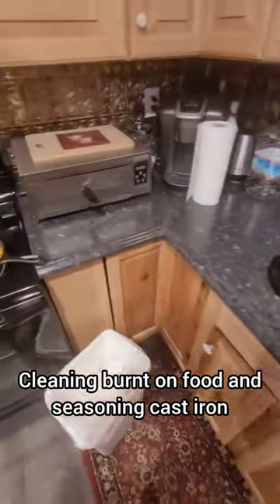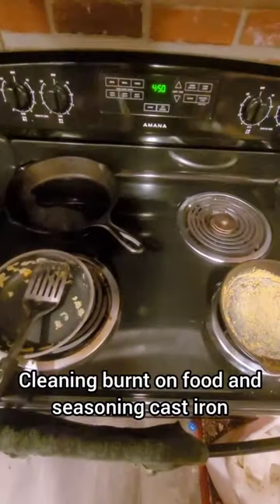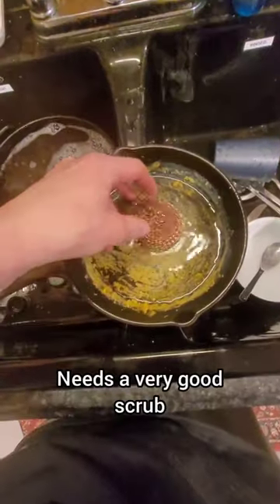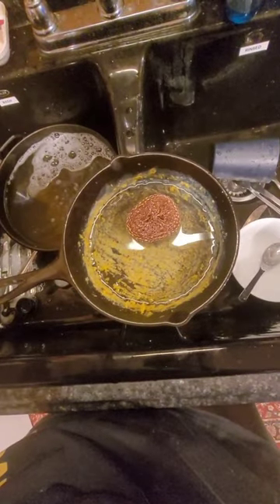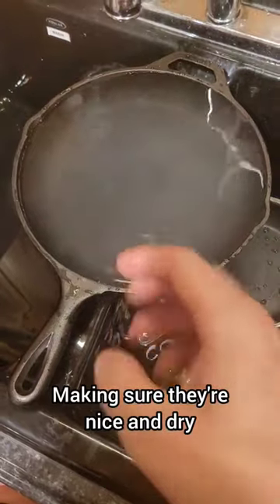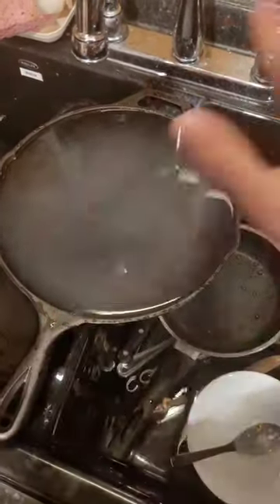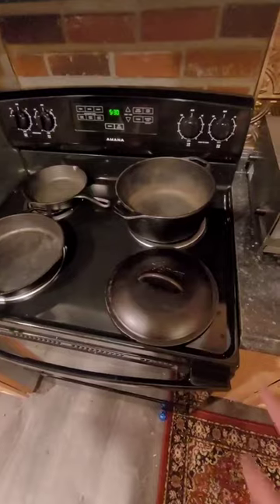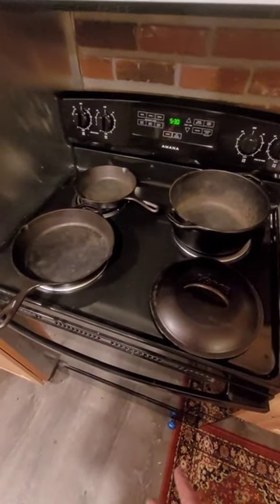Seasoning Cast Iron